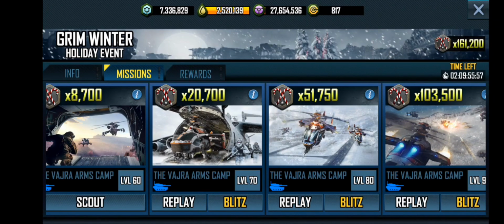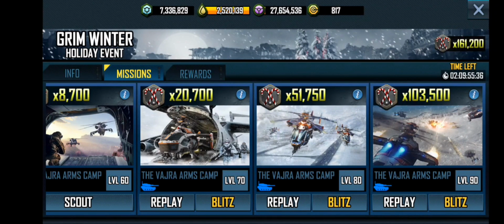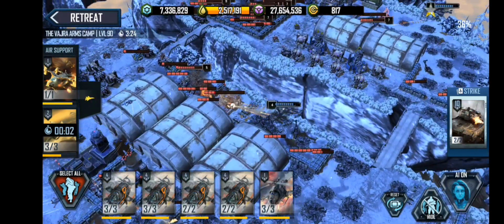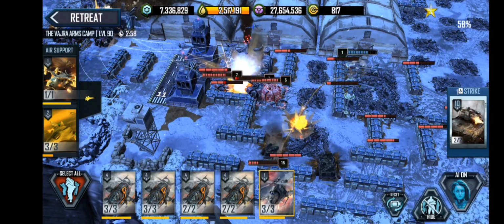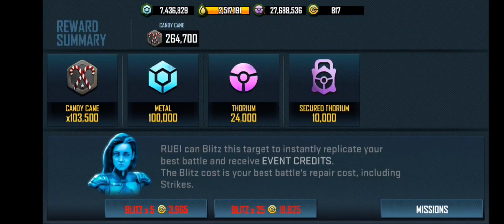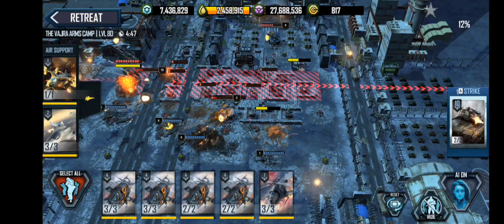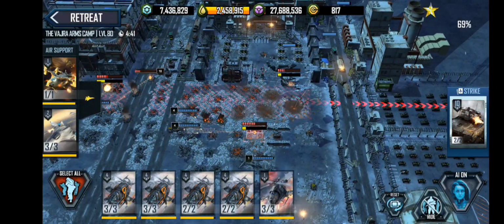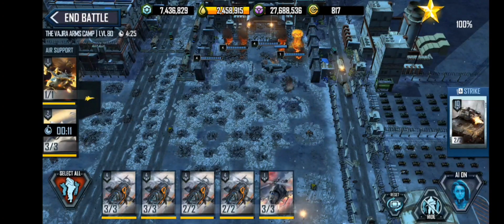how to farm blueprints the most efficiently in WCRA!